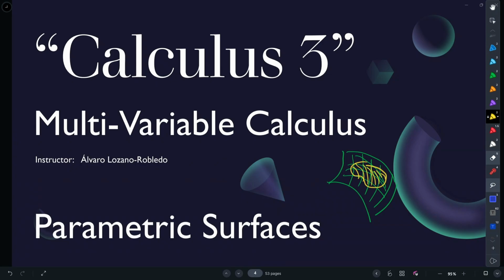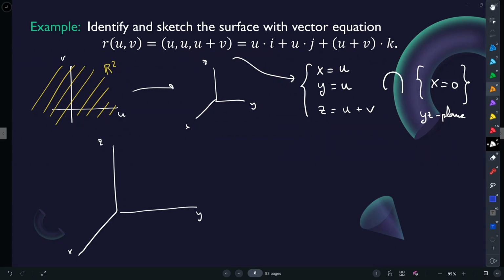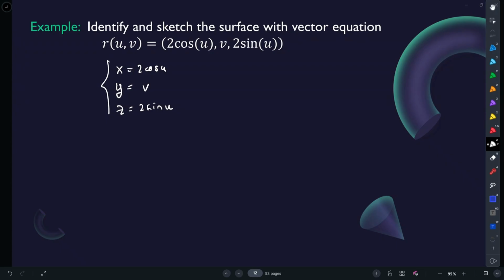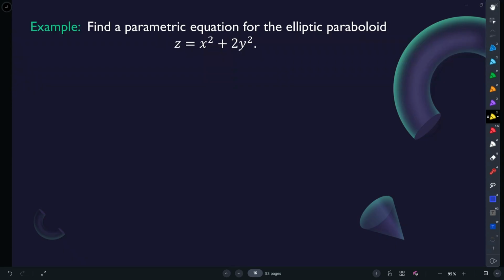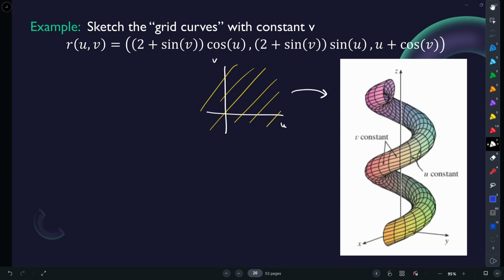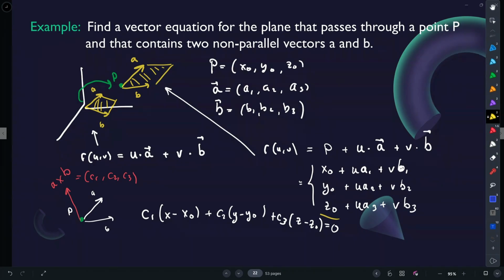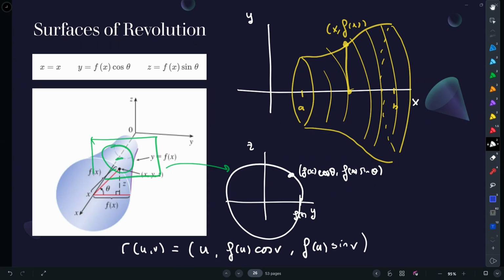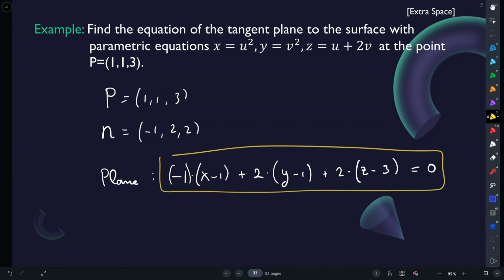Multivariable Calculus - 46 - Parametric Surfaces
In this video we discuss how to parametrize and how to identify parametric surfaces.